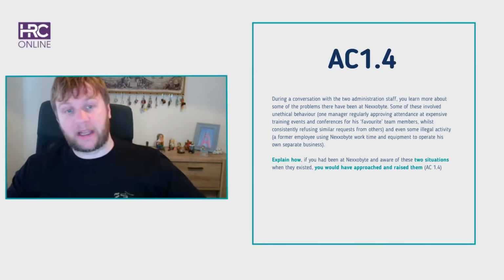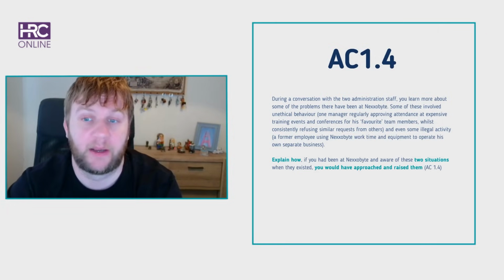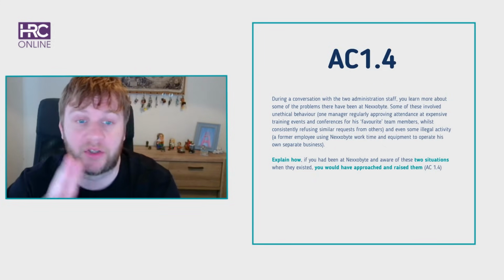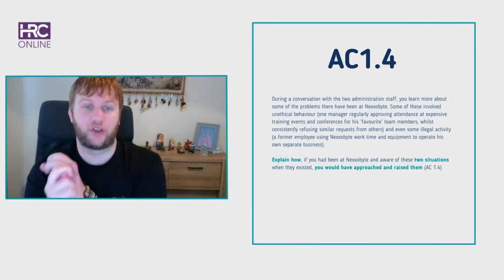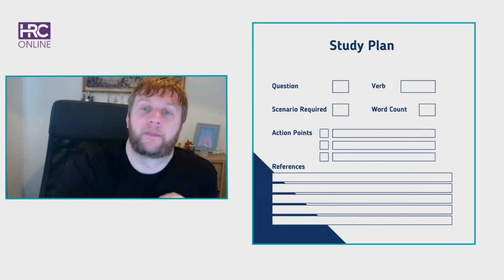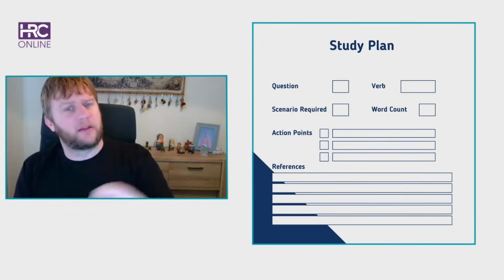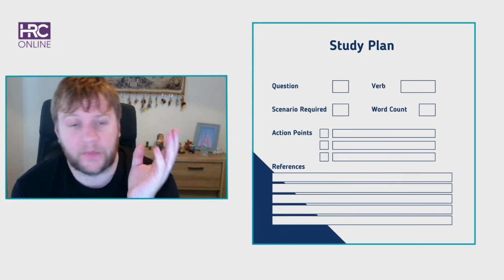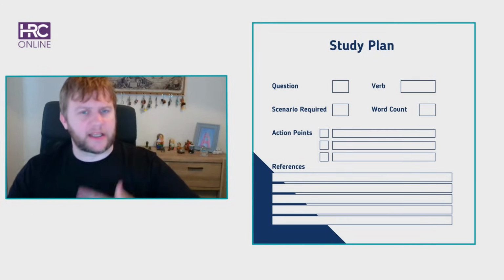June 25 - 5CO03 - CIPD Bitesize - AC1.4 (Members Only)